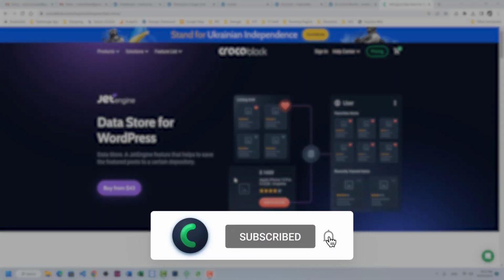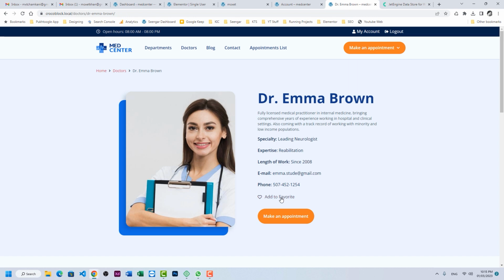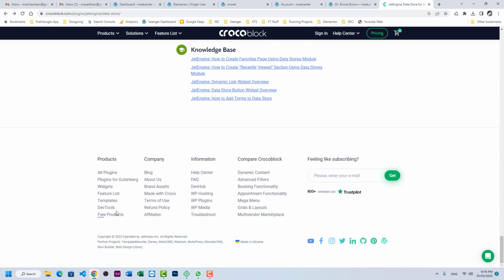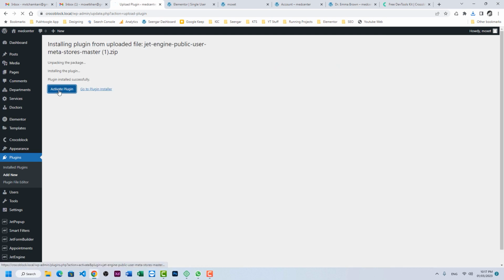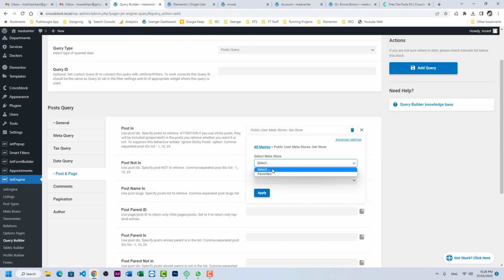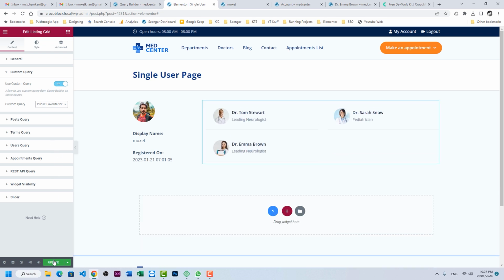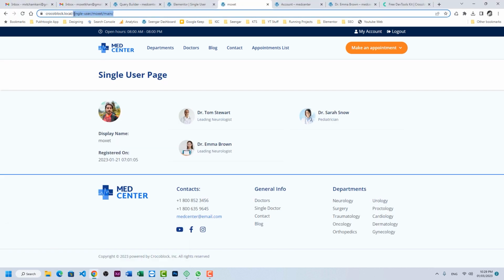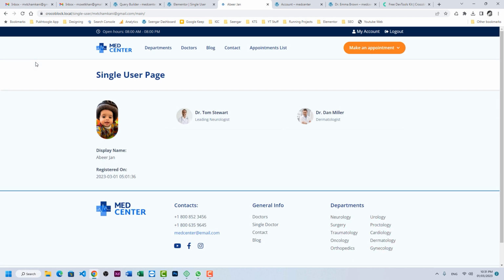How to Display Public Favorites List on the User Profile Page | JetEngine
In this video, Abdul Muqsit (@MoxetKhanPK)  the Crocoblock expert, will show how to display the public Favorites list on the User profile page using the JetEngine Dev tool.

🌟What do you need for the tutorial?

► TIMESTAMPS
00:00 Introduction
00:11 Requirements
00:29 Tutorial's overview
02:00 JetEngine DevTools
02:27 Public User Meta Stores plugin
02:59 Creating a query
03:50 Adding a listing grid to a single user page
04:52 Checking the final result